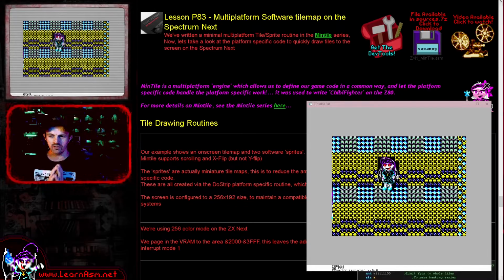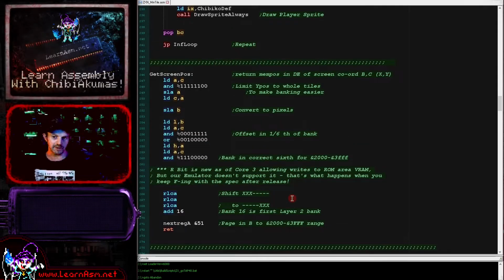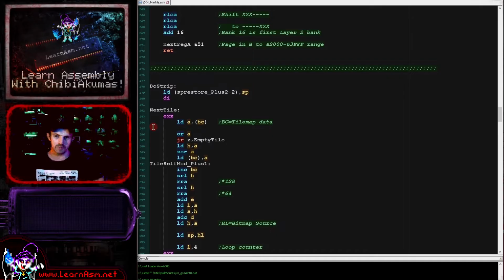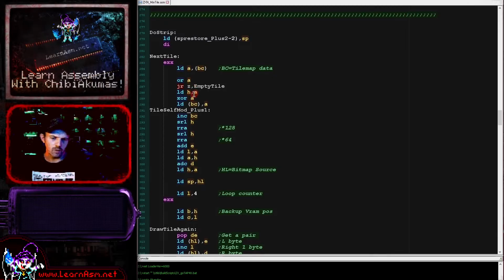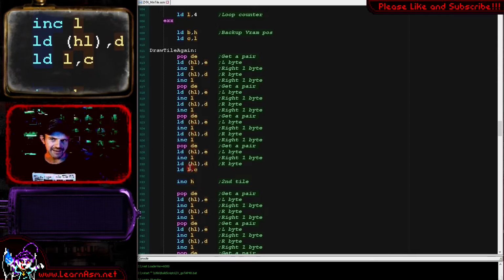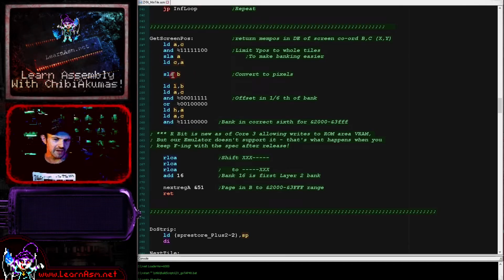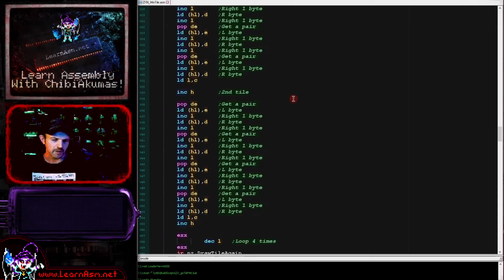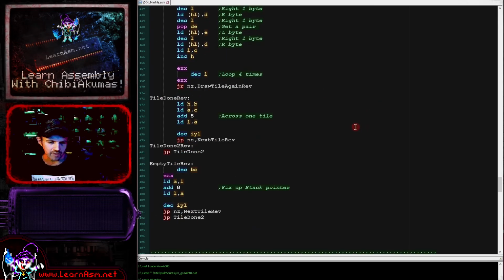Lesson P83 - Multiplatform Software tilemap on the Spectrum Next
We've written a minimal multiplatform Tile/Sprite routine in the Mintile series, Now, lets take a look at the platform specific code to quickly draw tiles to the screen on the Spectrum Next